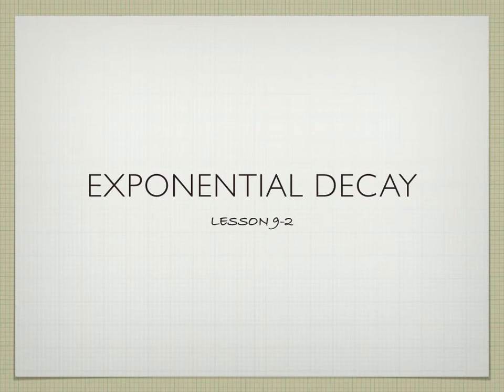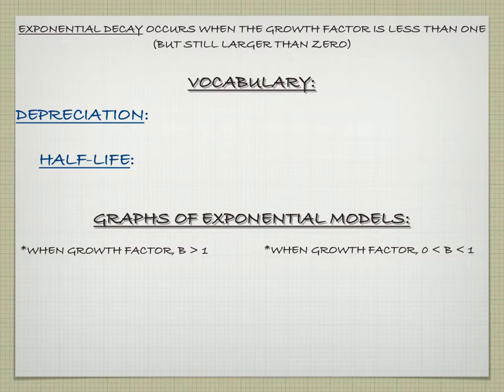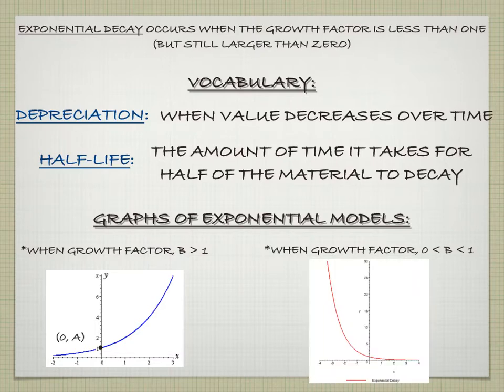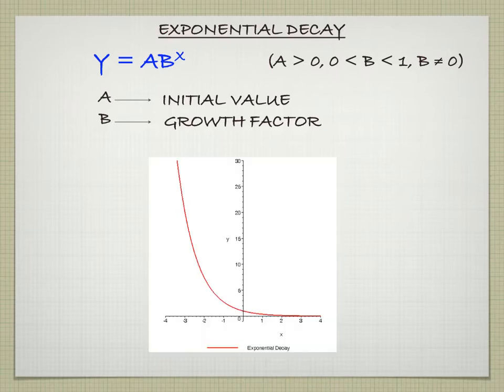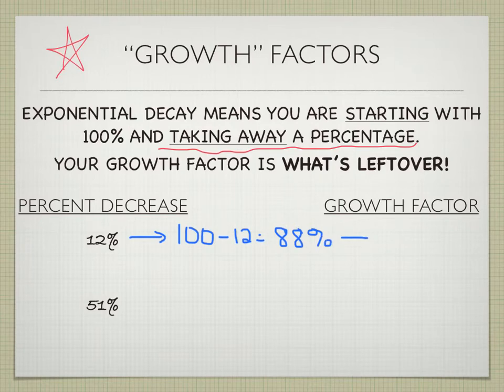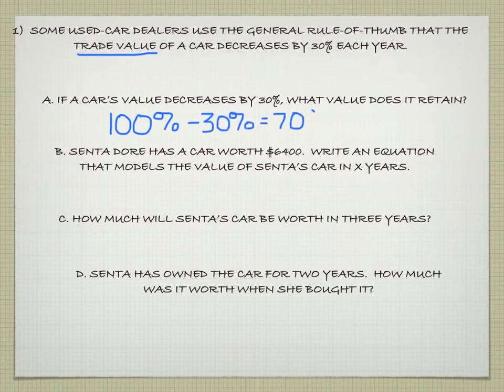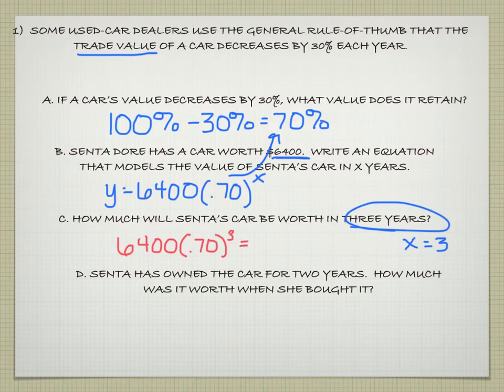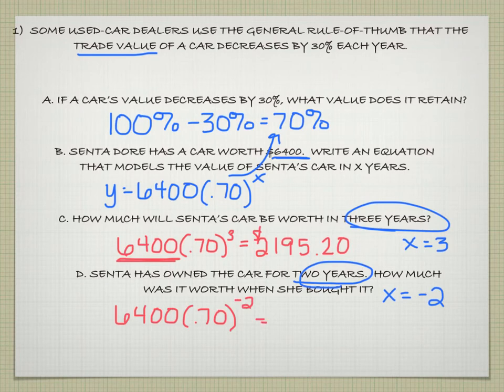Exponential Decay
Chapter 9